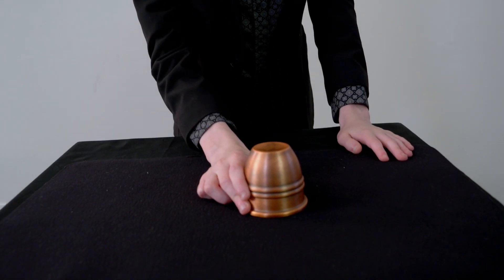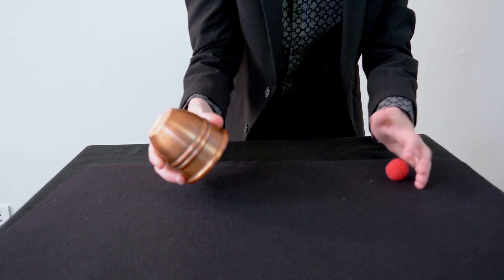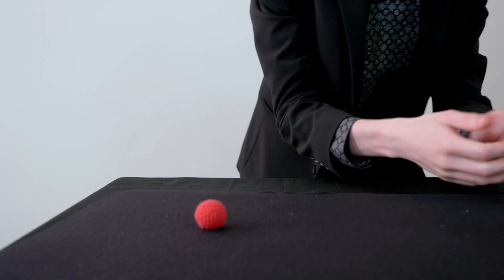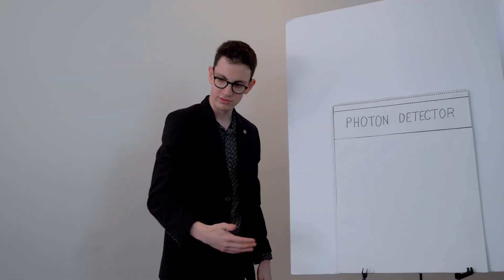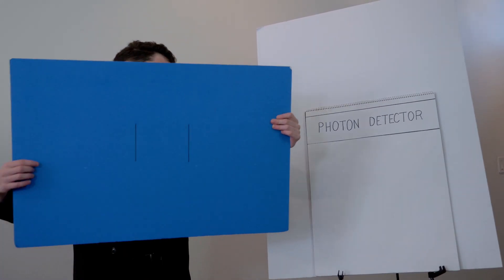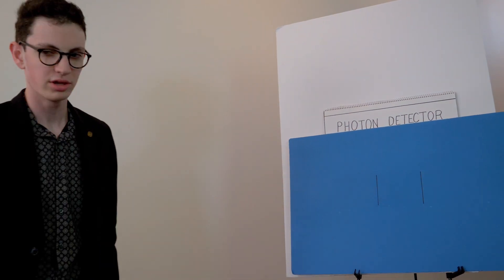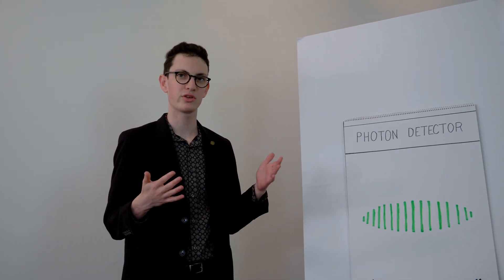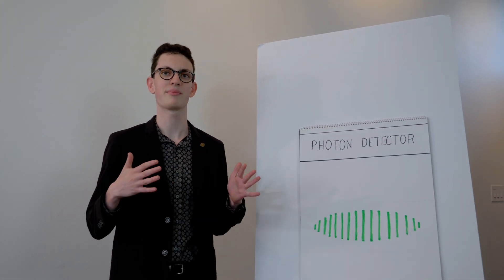Quantum Magic | Breakthrough Junior Challenge 2021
Did you know you can be in multiple places at once? It sounds like magic, but it's possible with the power of Quantum Mechanics!